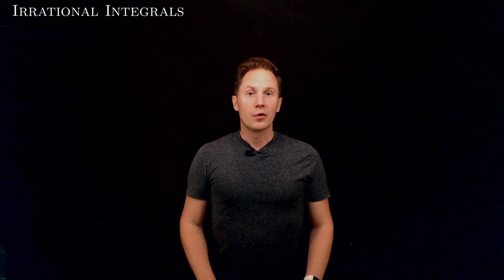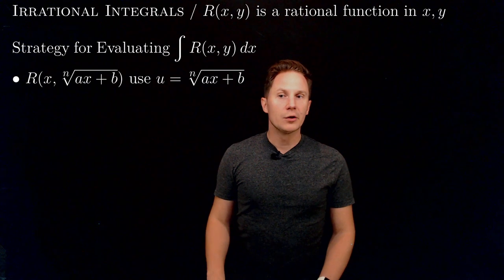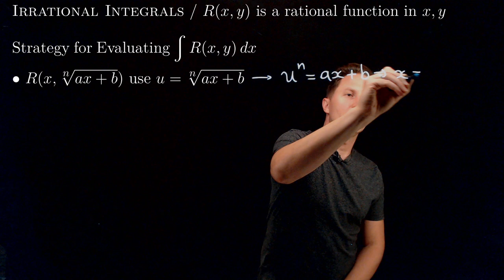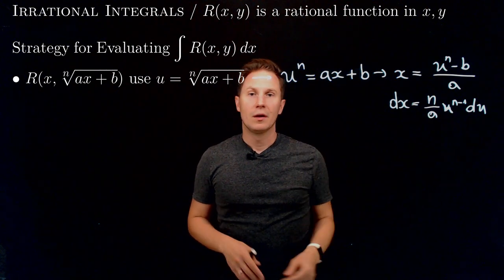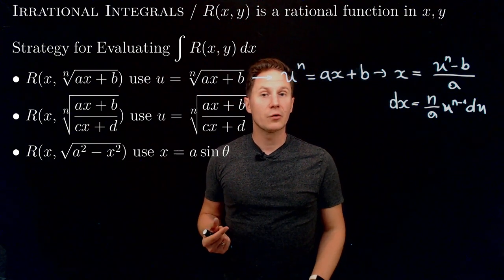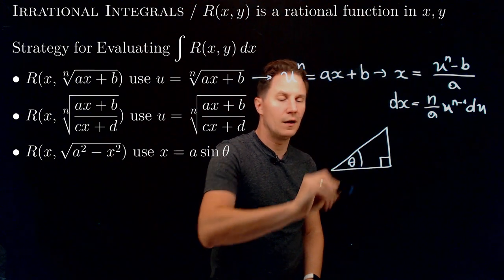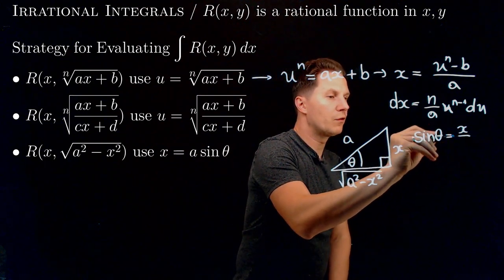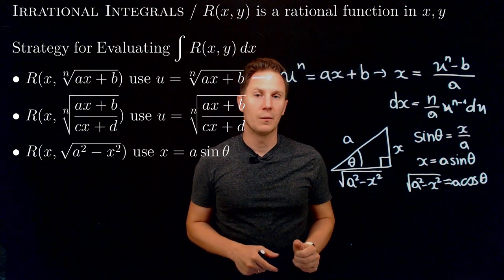Irrational Integrals / Calculus / Interactive Video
00:00 Intro
00:05 What are Irrational Integrals?
00:36 Power Substitutions
02:02 Trigonometric Substitutions
06:35 Quiz 1: Irrational Integral I
08:16 Quiz 2: Irrational Integral II
09:27 Quiz 3: Irrational Integral III
11:20 Quiz 4: Irrational Integral IV